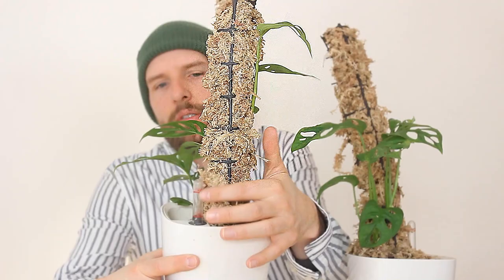Monstera Adansonii — Best Care Guide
In this video, you will learn all there is to know about Monstera adansonii care.

I will go over all important care aspects such as the best soil for Monstera adansonii, the best light for Monstera adansonii, the best water to use for Monstera adansonii and when to water, as well as the best ways to propagate Monstera adansonii.
I  will reveal more tips & tricks about Monstera adansonii care along the way. Enjoy!

Timestamps:

0:00 Monstera Adansonii Overview
2:00 Monstera Adansonii Soil
3:57 Monstera Adansonii Light
6:01 Monstera Adansonii Humidity
7:40 Monstera Adansonii Watering
9:17 Monstera Adansonii Temperature
10:10 Monstera Adansonii Fertilizer
11:32 Monstera Adansonii Growth
14:02 Monstera Adansonii Propagation
17:22 Monstera Adansonii Potting
18:36 Monstera Adansonii Pests (Thrips, Mealybugs, etc.)

For a more detailed overview about Monstera Adansonii care, please also have a look at our in-depth Monstera Adansonii care article on our

Things mentioned in this video:

We get commissions for purchases made through links in this description:

Lechuza Planter

Levoit Humidifier